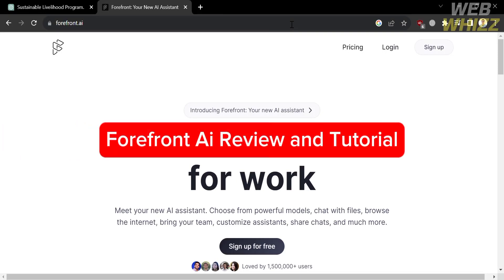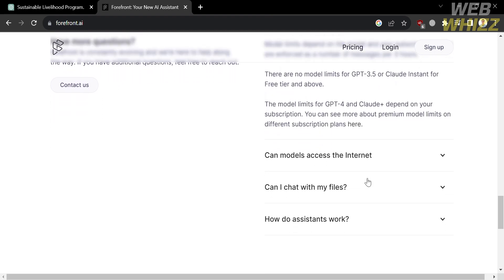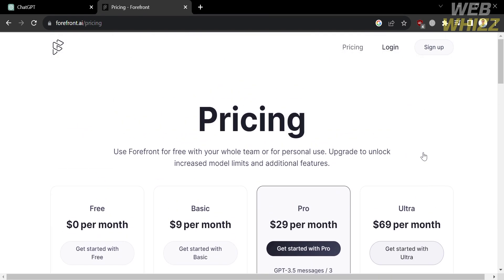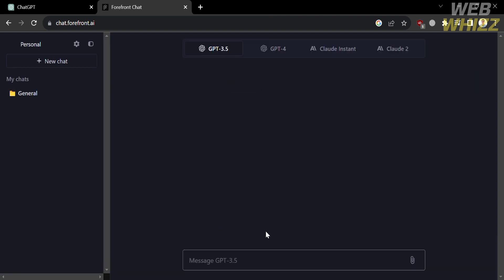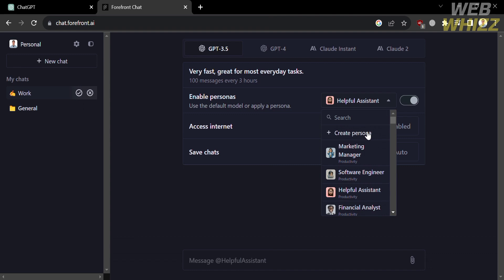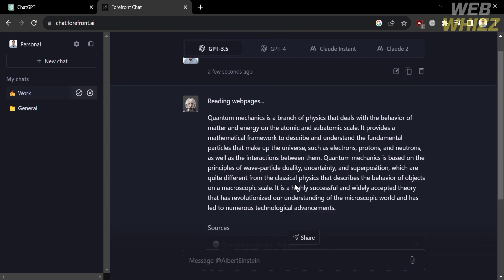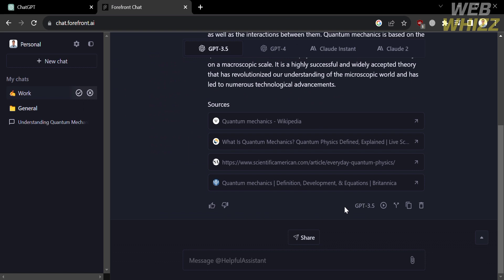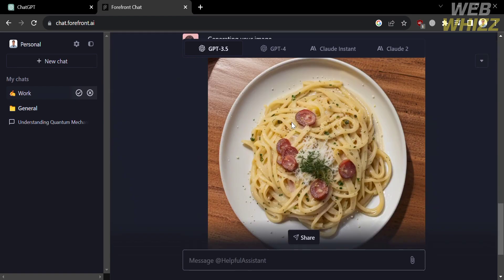Forefront Ai Review & Tutorial (2026) How to Use Forefront Ai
Forefront Ai Review & Tutorial (2026) How to Use Forefront Ai / como usar forefront ai / chat.forefront.ai review